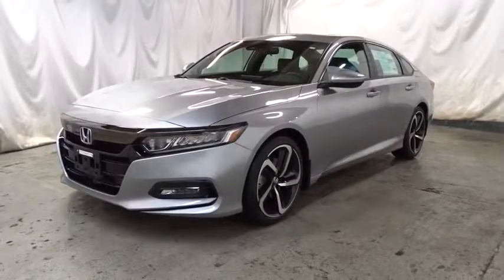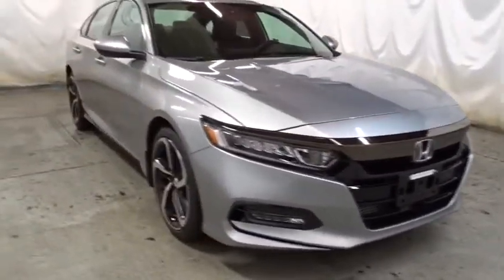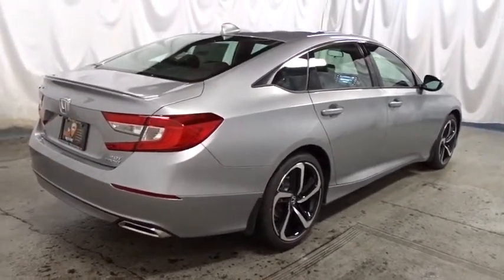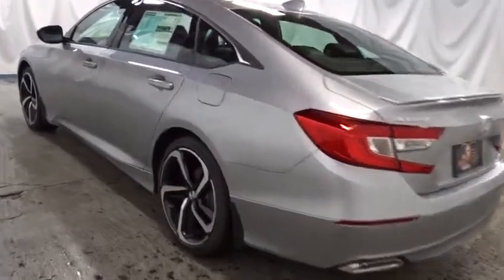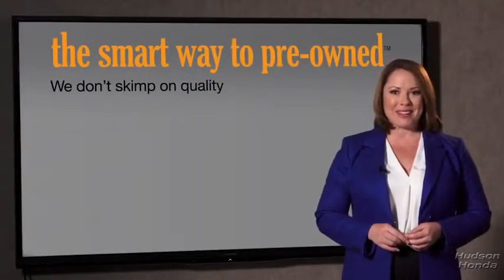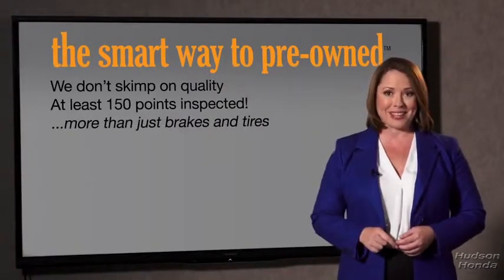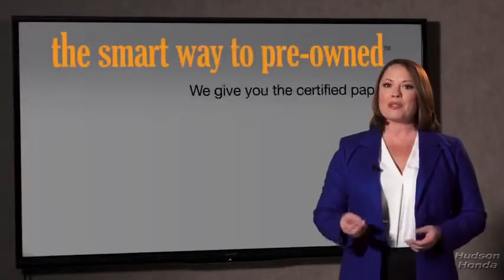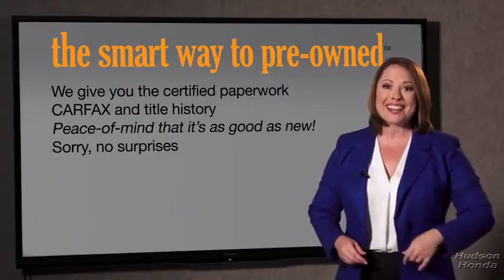2019 Honda Accord Sedan Hudson, West New York, Jersey City, Tenafly, Paramus, NJ HHKA011436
2019 Honda Accord Sedan available in Hudson, New Jersey at Hudson Honda. Servicing the West New York, Jersey City, Tenafly, Paramus, NJ area.
2019 Honda Accord Sedan Sport 2.0T - Stock#: HHKA011436 - VIN#: 1HGCV2F3XKA011436

Hudson Honda
6608 John F Kennedy Blvd

The Smart Way To Buy! Are you tired of hidden fees and bogus rates ruining your search process? Now there's a way to avoid all of the nonsense. Introducing the smart way to buy from Hudson Honda The advantages of the smart way to buy are endless. There is no pressure throughout your search. You can finally feel at ease when purchasing a car. Since there are no hidden fees, there are no surprises or gimmicks revealed when you finally make a decision. Hudson Honda salespeople are direct and value your time, so there is no back and forth or confusion. They know it's necessary for you to feel comfortable during the buying process and want to be trusted. The smart way to buy is smart for a reason. The team at Hudson Honda does Internet research every day to discover the right price for you. They make sure to look at competitors' pricing and numbers from industry experts so you can feel confident that you're getting the best offer possible. The main factors that contribute to your final cost are market value, product availability, days' supply in the market and the product age, color and equipment. It's easy to feel secure with the smart way to buy. There is no reason why you shouldn't buy this Honda Accord Sedan Sport 2.0T. It is incomparable for the price and quality. The look is unmistakably Honda, the smooth contours and cutting-edge technology of this Honda Accord Sedan Sport 2.0T will definitely turn heads. This vehicle won't last long, take it home today. You could keep looking, but why? You've found the perfect vehicle right here.
2 LCD Monitors In The Front,Radio w/Seek-Scan and Clock,Radio: 180-Watt AM/FM Audio System -inc: 8 speakers, 8 display audio w/high-resolution (720P) electrostatic touch-screen, knobs and hard keys for primary controls and customizable feature settings, Bluetooth HandsFreeLink, Bluetooth streaming audio, Pandora compatibility, SMS text message function, radio data system (RDS), speed-sensitive volume compensation (SVC), 2.5-amp USB smartphone/audio interface port in front console, HondaLink, Apple CarPlay integration, Android Auto integration, illuminated steering wheel-mounted audio controls and fin-type roof-mounted antenna,Dark Chrome Grille,Chrome Side Windows Trim and Black Front Windshield Trim,LED Brakelights,Lip Spoiler,Body-Colored Front Bumper,Galvanized Steel/Aluminum Panels,Front Fog Lamps,Light Tinted Glass,Tires: 235/40R19 AS,Speed Sensitive Variable Intermittent Wipers,Fixed Rear Window w/Defroster,Body-Colored Rear Bumper,Trunk Rear Cargo Access,Steel Spare Wheel,Express Open/Close Sliding And Tilting Glass 1st Row Sunroof w/Sunshade,Body-Colored Power Heated Side Mirrors w/Manual Folding,Clearcoat Paint,Body-Colored Door Handles,Compact Spare Tire Mounted Inside Under Cargo,Wheels: 19 Machine-Finished Alloy w/Black Inserts,Fully Automatic Projector Beam Led Low Beam Daytime Running Auto High-Beam Headlamps w/Delay-Off,Engine Immobilizer,Leather Gear Shift Knob,8-Way Driver Seat,Power Fuel Flap Locking Type,Cargo Space Lights,Perimeter Alarm,Systems Monitor,Fade-To-Off Interior Lighting,Instrument Panel Covered Bin, Driver / Passenger And Rear Door Bins,Full Cloth Headliner,Front Center Armrest and Rear Center Armrest,Rear Cupholder,Power Rear Windows,Trip Computer,Manual Tilt/Telescoping Steering Column,Remote Keyless Entry w/Integrated Key Transmitter, Illuminated Entry, Illuminated Ignition Switch and Panic Button,Power Door Locks w/Autolock Feature,Driver And Passenger Visor Vanity Mirrors w/Driver And Passenger Illumination,Cruise Control w/Steering Wheel Controls,Full Carpet Floor Covering -inc: Carpet Front And Rear Floor Mats,Seats w/Cloth Back Material,Leather Steering Wheel,Cloth Door Trim Insert,1 Seatback Storage Pocket,Manual Adjustable Front Head Restraints and Manual Adjustable Rear Head Restraints,Heated Front Bucket Seats -inc: driver's seat 12-way power adjustment and driver's seat 4-way power lumbar support,Driver Foot Rest,Outside Temp Gauge,HVAC -inc: Underseat Ducts,Day-Night Rearview Mirror,Gauges -inc: Speedometer, Odometer, Engine Coolant Temp, Tachometer, Turbo/Supercharger Boost, Trip Odometer and Trip Computer,Full Floor Console w/Covered Storage, Mini Overhead Console w/Storage and 2 12V DC Power Outlets,Valet Function,2 12V DC Power Outlets,Remote Releases -Inc: Power Cargo Access,FOB Controls -inc: Trunk/Hatch/Tailgate, Windows and Sunroof/Convertible Roof,Interior Trim -inc: Metal-Look Instrument Panel Insert, Metal-Look Door Panel Insert and Metal-Look Interior Accents,Distance Pa